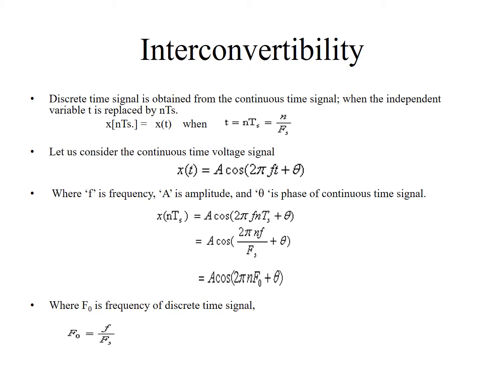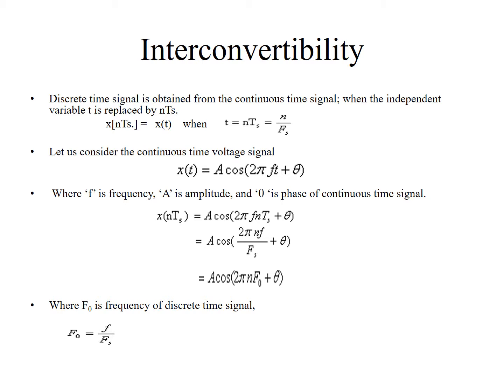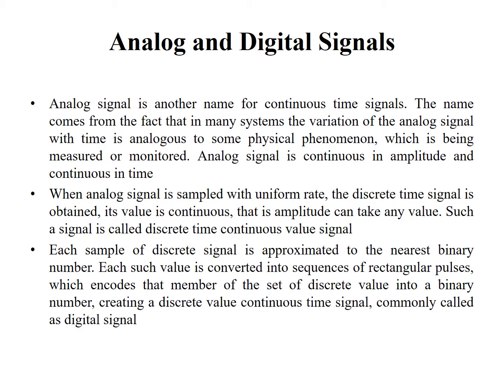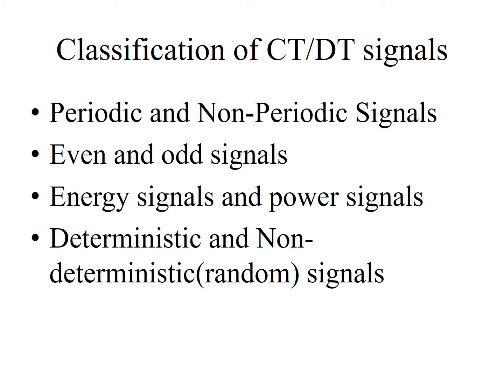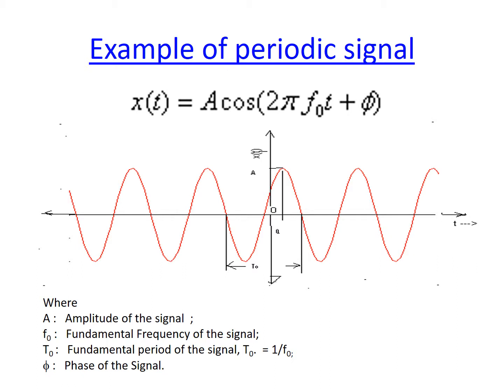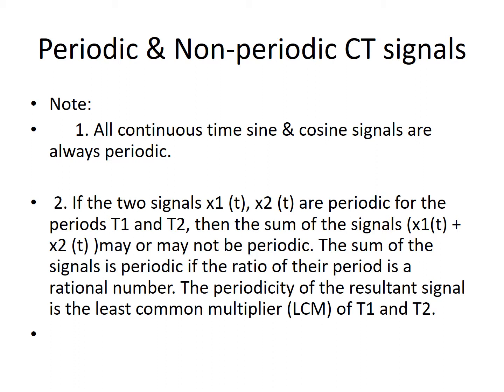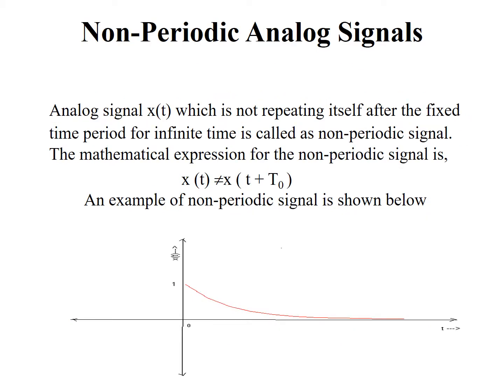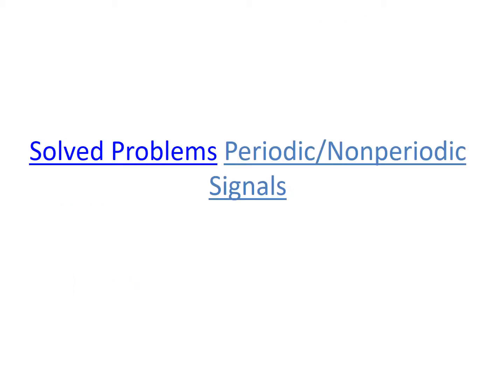E&TCSESAS1L2 SJP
INTRODUCTION TO SIGNALS